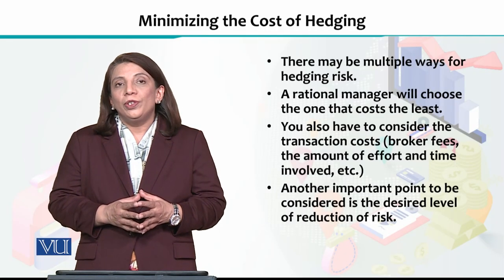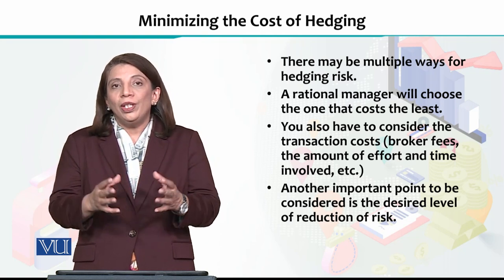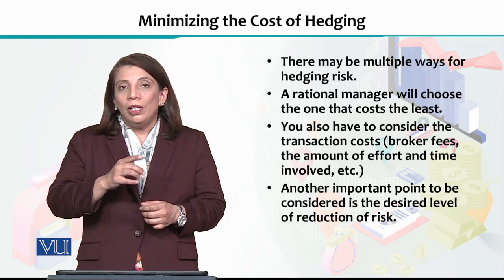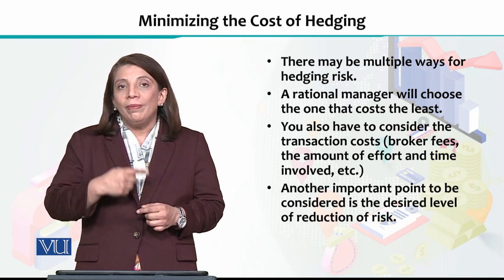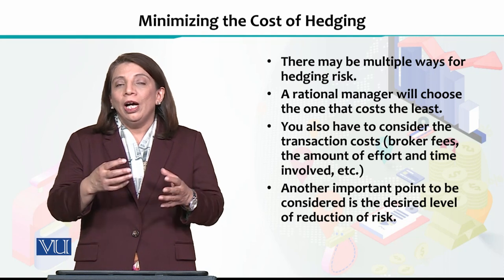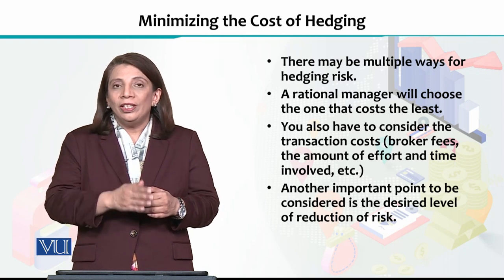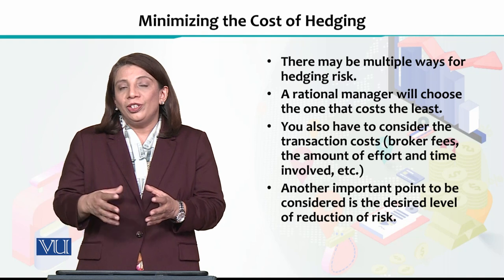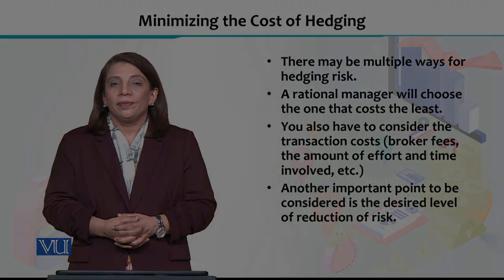Financial Economics | ECO605_Topic140